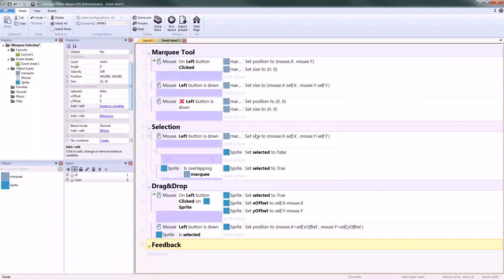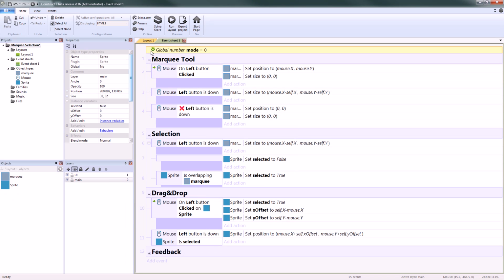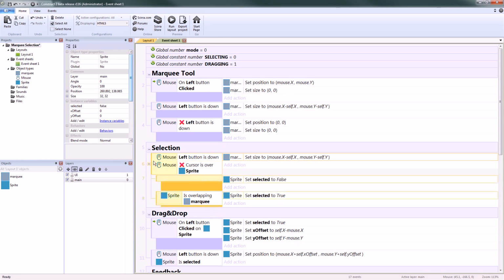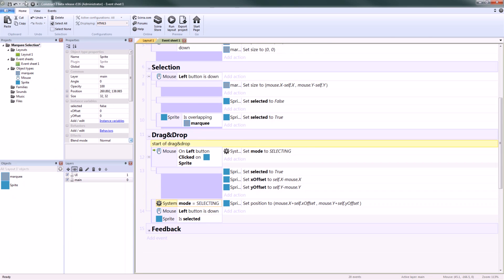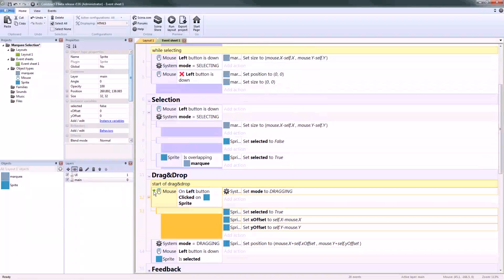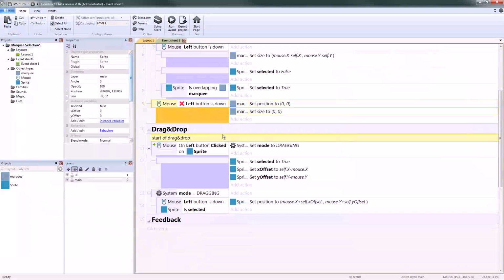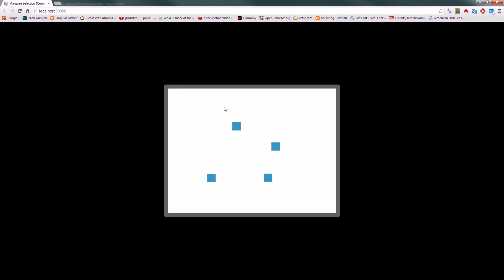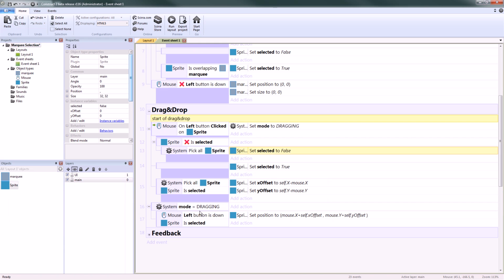Construct 2 :: Marquee Selection - 3 / 6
I'm starting this new channel with toying around with the 9-patch object and selection.